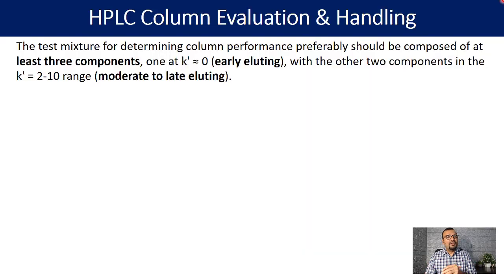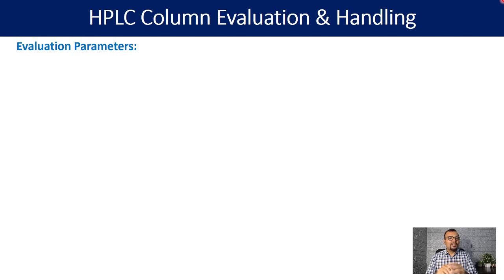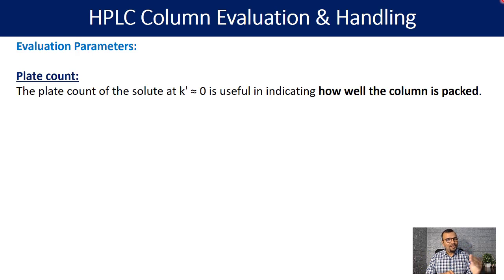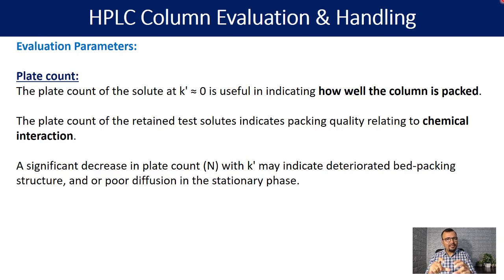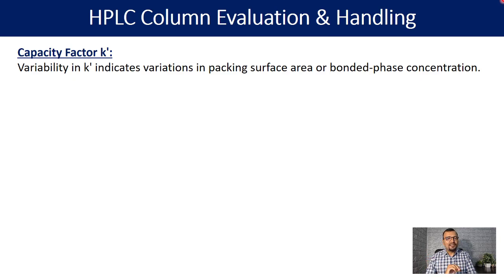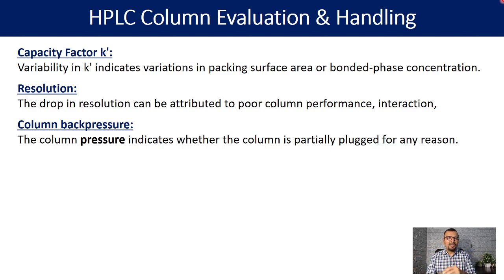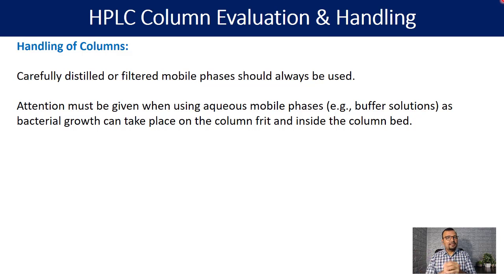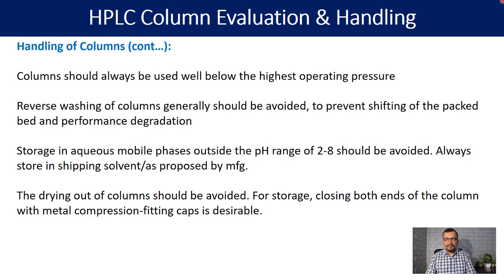HPLC Column evaluation and handling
The column is the heart of an HPLC!
The performance of an HPLC instrument heavily depends on the performance of the column.
How to ascertain the column performance before its use?

Join the WhatsApp group of the Pharma Growth Hub to receive more updates

Regards
Bhaskar